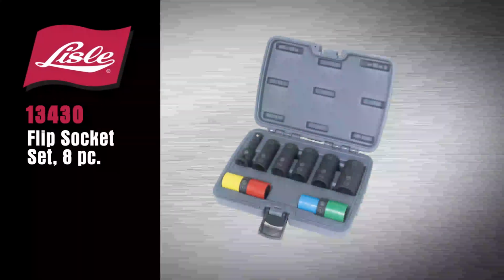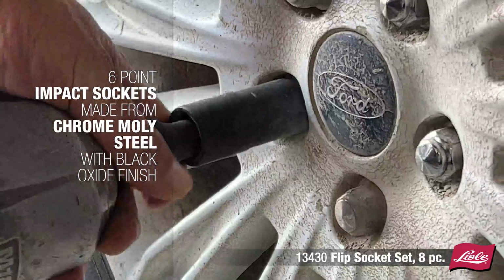Lisle 13430 Flip Socket Set, 8 pc.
Double-ended flip sockets offer two hex sizes in each socket for the removal of standard and damaged/distorted lug nuts. Includes 1/2" drive extension, 6-point, impact rated 17mm/17.5mm, 19mm/19.5mm, 21mm/21.5mm, 22mm/22.5mm and 27mm/27.5mm sockets along with deep, thin-walled plastic coated 19mm/21mm and 17mm/22mm sockets.

If you have an original tool idea which others may need, Lisle Corporation is interested in evaluating your idea. for more information.